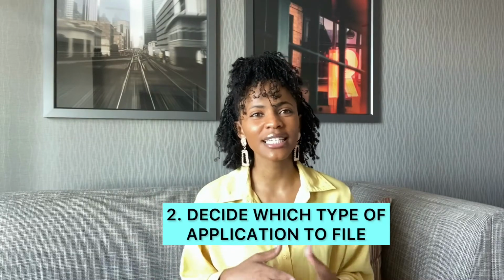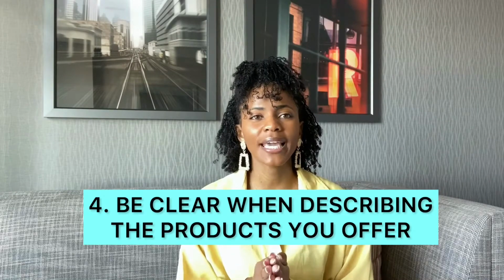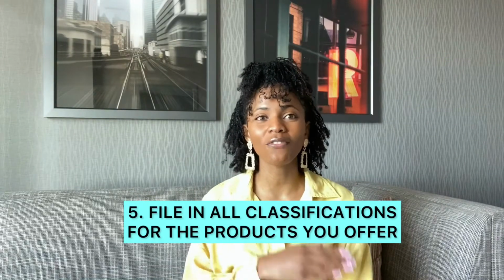How to Trademark Your Beauty Brand | Tips from a lawyer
In this video I give 5 trademark tips to help you with filing your trademark application. One thing that I cannot stress enough is that anyone filing a trade application should hire a trademark attorney to handle the process for you. However, I understand that people will do what they want and file the application by themselves. This is why I created this video. I want to give you trademark tips to get you headed in the right direction with trademark filing.

ABOUT ME AND MY FIRM:
My name is Shepalle Morehead, Esq. and I’m the owner and founder of The Law Office of Shep The Lawyer; a virtual law firm based out of Houston Texas. Although we are Houston based we service clients Nationwide (i.e., in all states in the U.S). We also help Non-US citizens register trademarks in the U.S.

Although my firm is known for its Trademark Application services I also offer services in the areas of copyright, & contract law. Check out a list of my firms services below:

HOW I CAN HELP YOU:
1. Trademark Registration
2. Trademark Maintenance
3. Trademark Monitoring
4. Trademark Licensing
5. Trademark Office Action Responses
6. Cease & Desist Letters
7. Transfer of ownership
8. Work for hire agreements